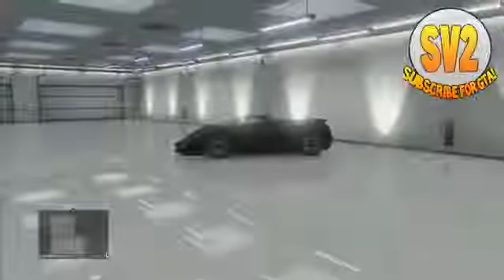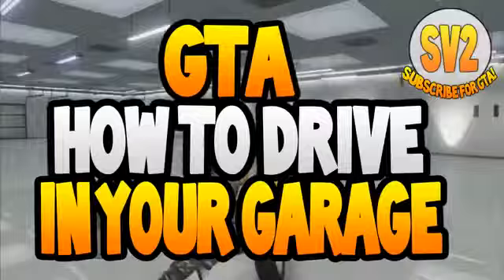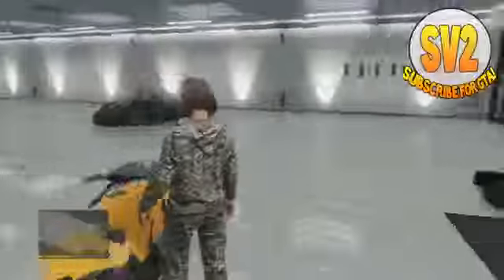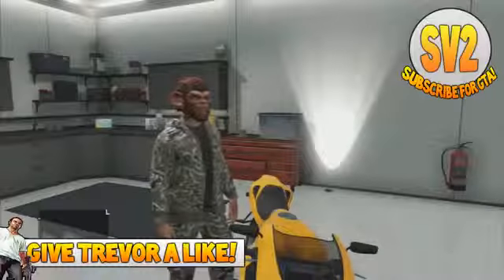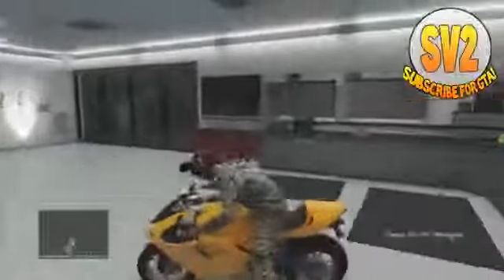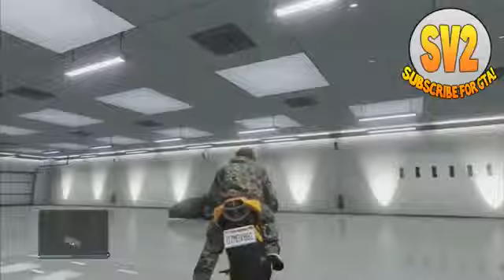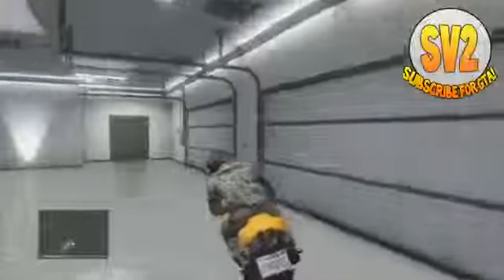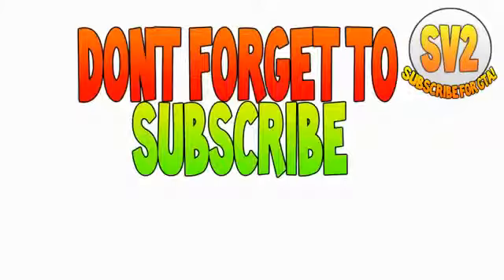GTA 5 ONLINE HOW TO DRIVE A CAR IN YOUR GARAGE GTA 5 TROLLING GLITCH AFTER PATCH 1 08 YouTu